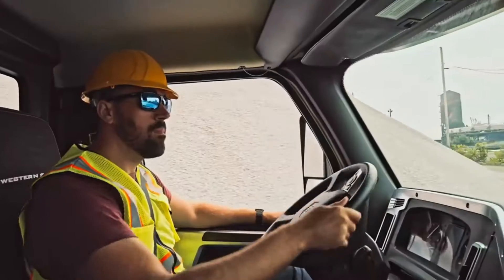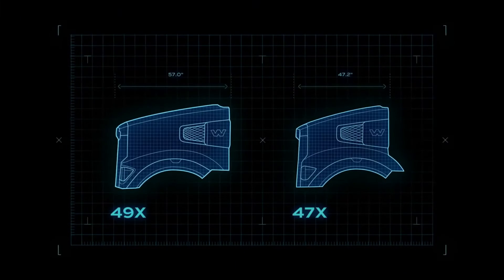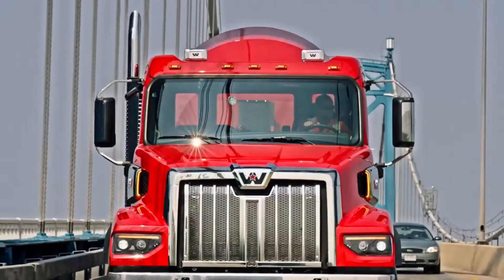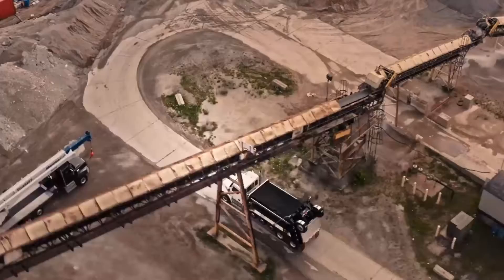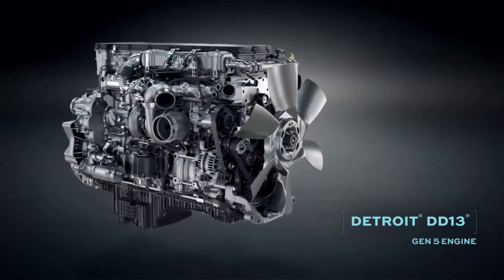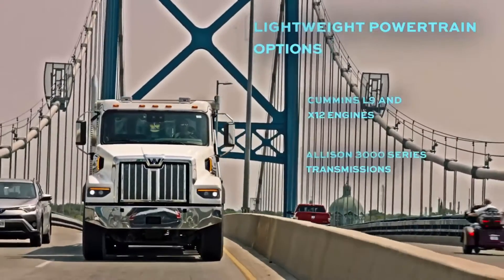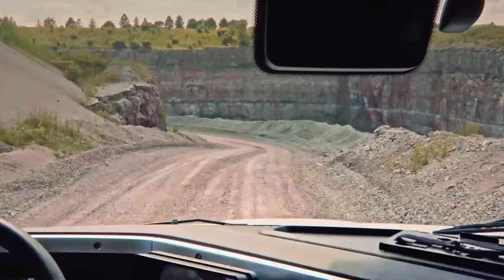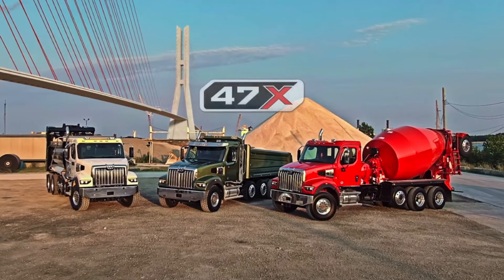Meet the all new Western Star 47X